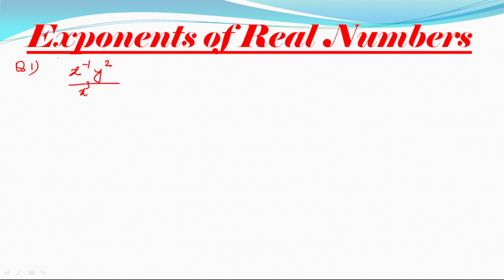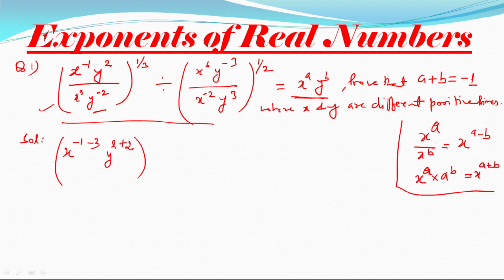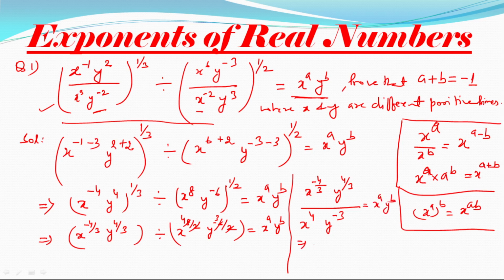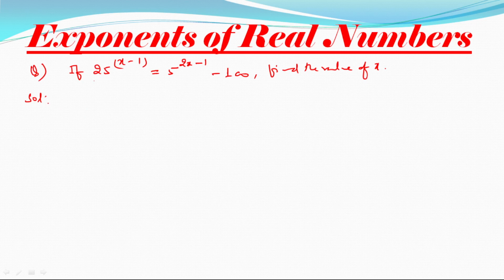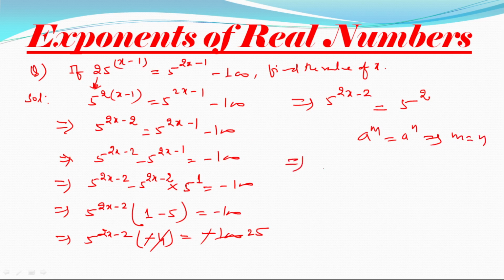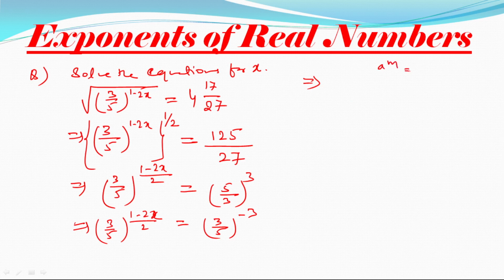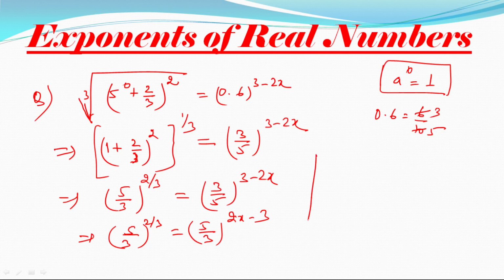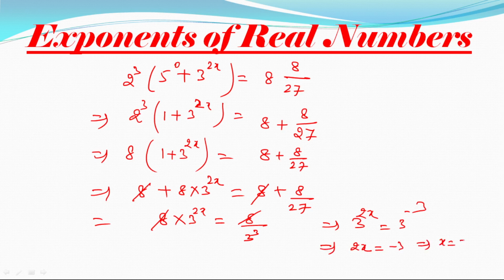Quantitative Aptitude - Exponents of Real Numbers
For students who are school going and also for students appearing in competitive examinations.